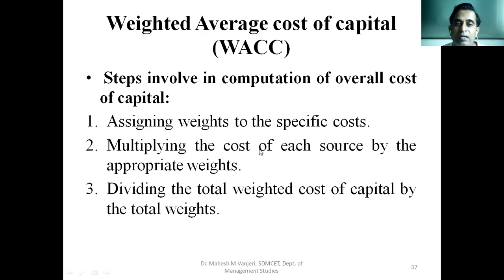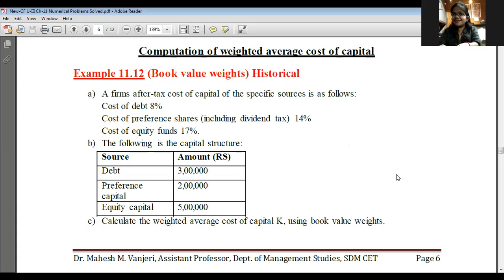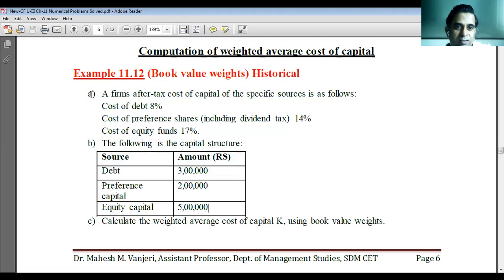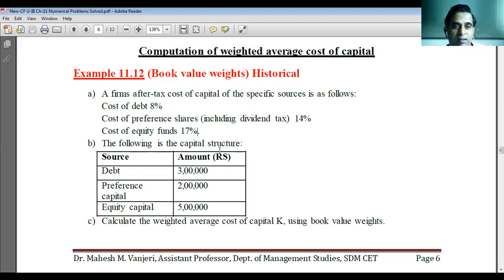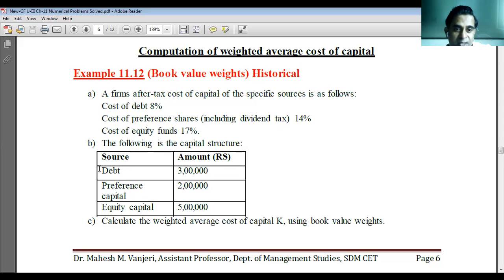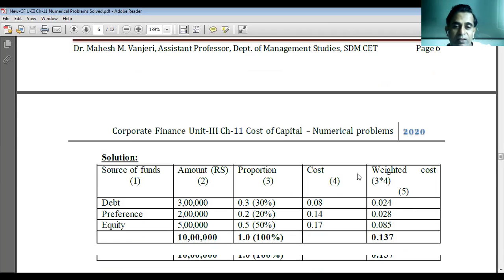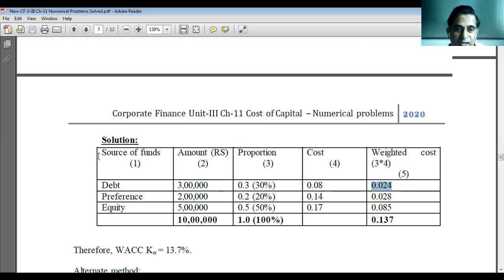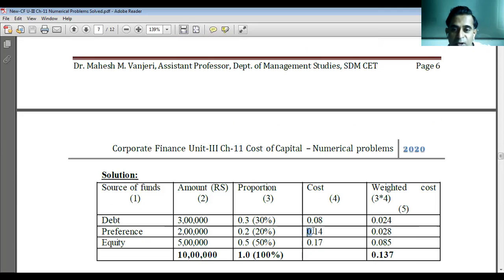CF U III Ch 11 Part 10